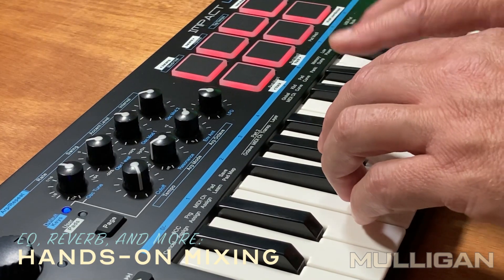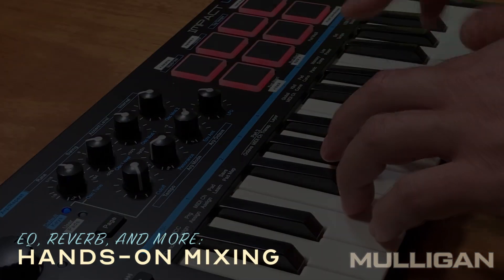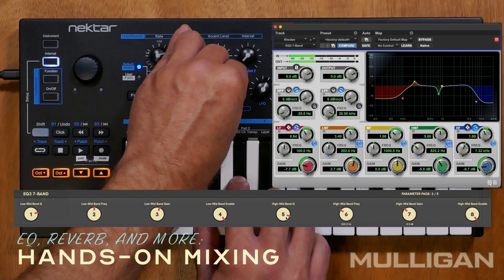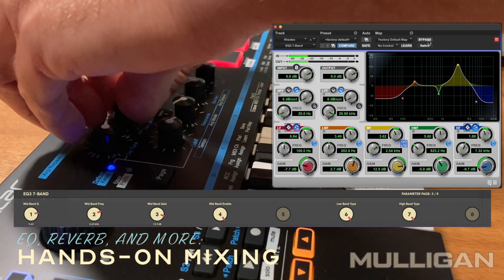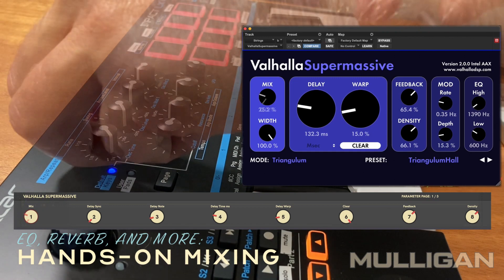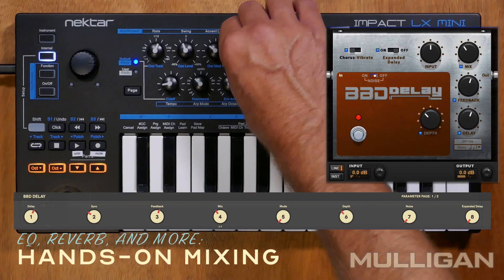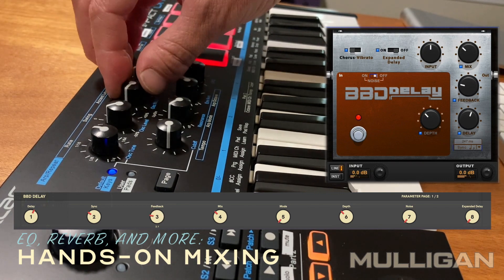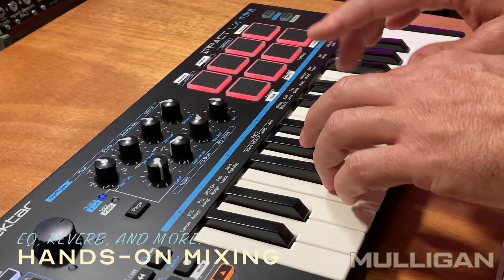Get Surgical (or Silly!) With Your Reverb and EQ in Pro Tools with Mulligan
EQ and Reverb are essential to the dark arts of mixing. More than anything, these require your ears and lots of tinkering. Using a controller to dial in these settings with all the parameters under your fingertips is the ideal way to get the best mix. This video takes you through some of the important parts of the tricky task of mixing a retro-modern police-stakeout movie theme. Mulligan gives you the bridge to make it easy to use knobs and sliders for mixing your track.